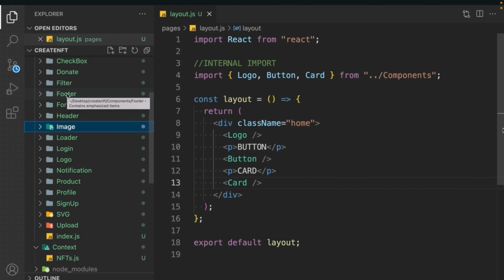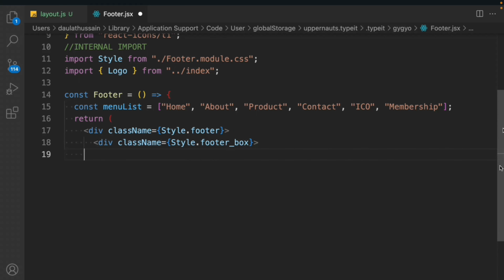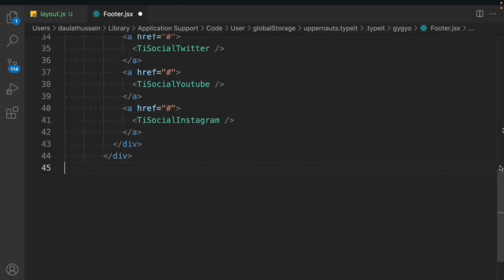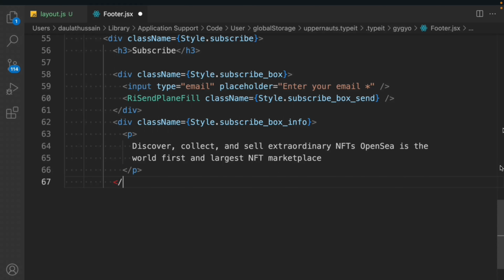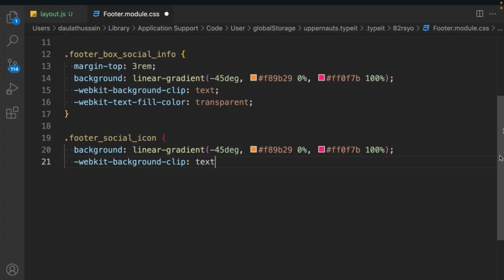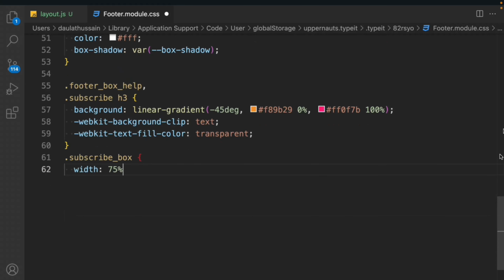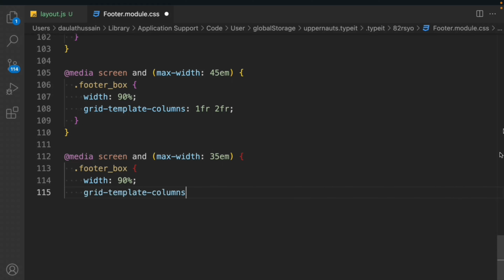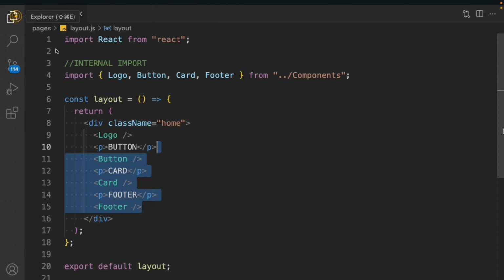Responsive React Js Footer Component | Building Web3 NFTs API Start-Up From Scratch | Part 8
Responsive React Js Footer Component

Adaptability to Different Screen Sizes: A responsive footer component adjusts its layout and content to fit different screen sizes, including desktops, tablets, and mobile devices. This ensures that the footer remains usable and visually appealing across various devices, providing a consistent user experience.

Improved User Experience: By using a responsive footer, you enhance the user experience by making it easier for users to navigate and access important information.

Consistency in Design: A reusable footer component promotes consistency in design throughout your application or website. You can define the footer's appearance, styling, and functionality in one place and reuse it across multiple pages or sections. This consistency creates a cohesive user experience and reinforces your brand identity.

Time and Effort Savings: With a reusable footer component, you save time and effort in development. Once you create the footer component, you can easily include it in different pages or sections without the need to recreate the footer from scratch each time. This improves productivity and code maintainability.

Easy Customization: A responsive React footer component can be easily customized to match your application's or website's design requirements. You can modify the content, styling, and behavior of the footer component without affecting other parts of your application. This flexibility allows you to adapt the footer component to your specific needs.

Scalability and Reusability: As your application or website grows, a responsive footer component allows you to scale and adapt without significant modifications. You can reuse the footer component in different areas, add or remove content as needed, and extend its functionality to accommodate new features or requirements.

SEO Friendliness: A responsive footer component can include important SEO elements, such as links to important pages, sitemaps, or copyright information. Search engines can crawl and index these elements, contributing to better search engine visibility and discoverability of your application or website.

By incorporating a responsive React footer component into your application or website, you can enhance the user experience, improve design consistency, save development time, and ensure adaptability to different screen sizes. These benefits contribute to an overall professional and user-friendly interface for your users.

Workout Video: